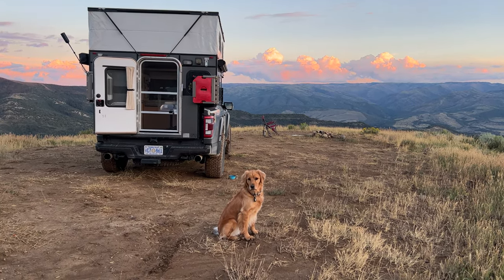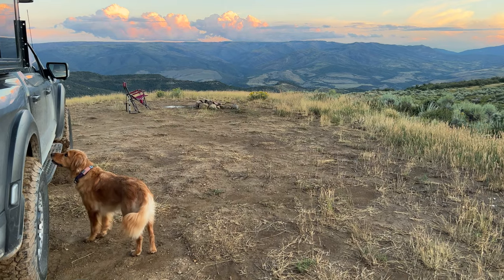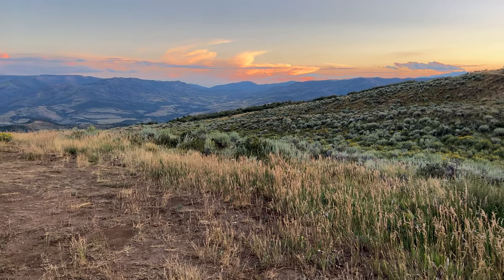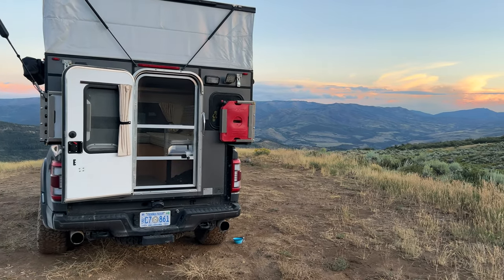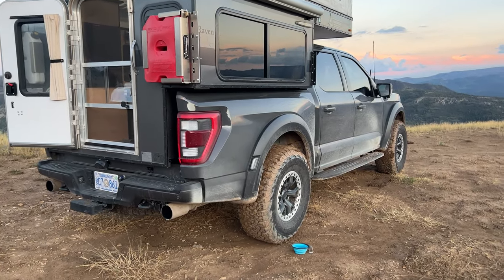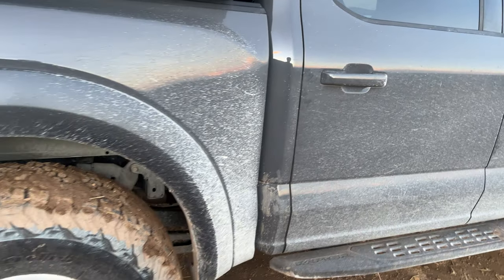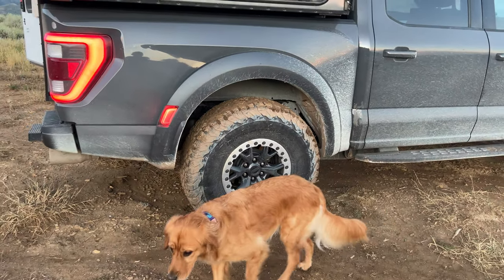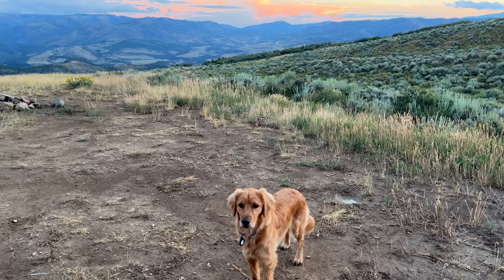Ultimate Onboard Air Compressor Setup: Off-Road Raptor Adventures Unleashed💨!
2021 Gen3 Overland Raptor Build - On board air, via ARB double pump compressor, added under the rear bedside fender. BuiltRight seat back storage panels installed and already dirty inside the truck.